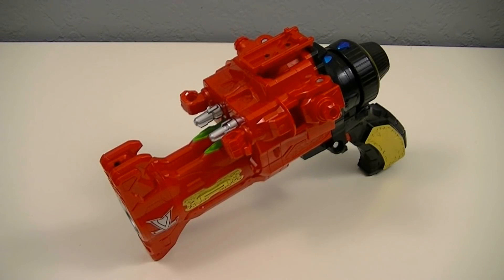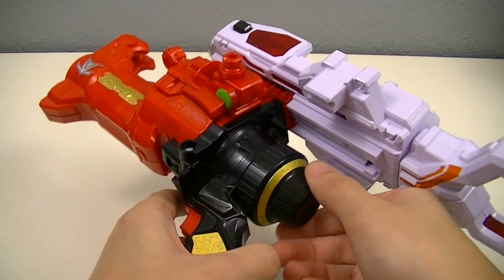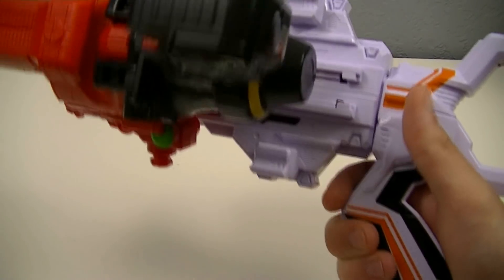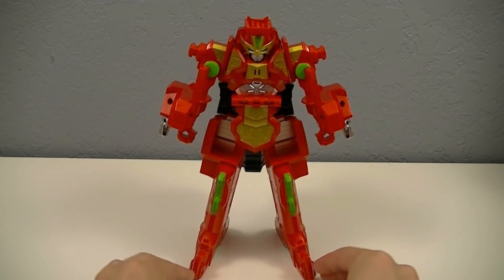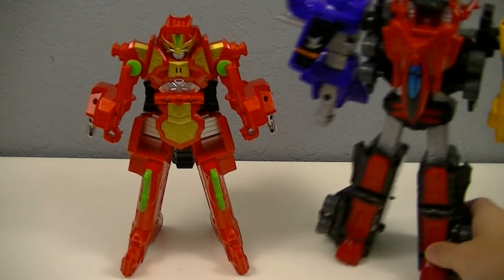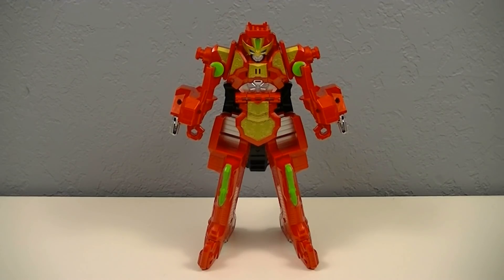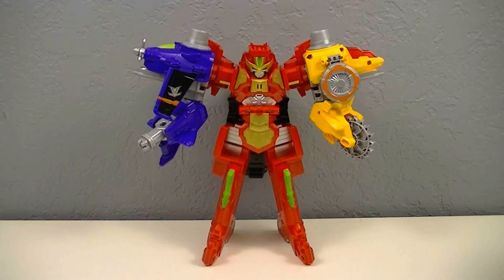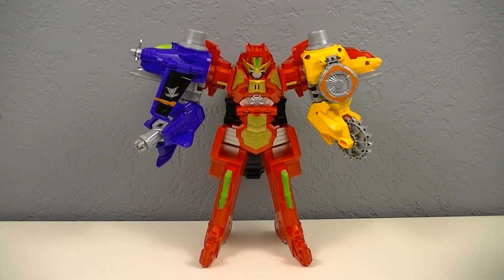Kaitou Henkei Juu DX Lupin Magnum Review (Lupinranger VS Patranger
Dialize!
Kaitou Henkei!
Lupin Magnum! Ha!